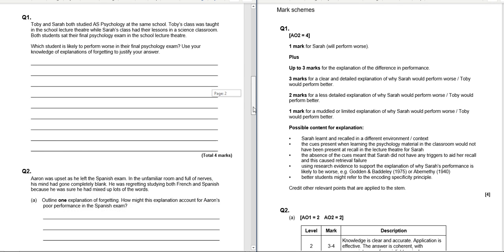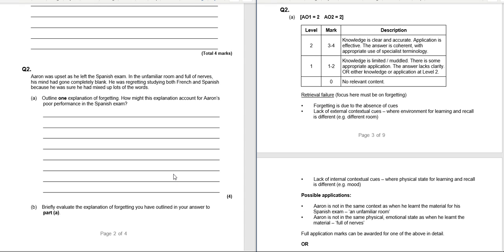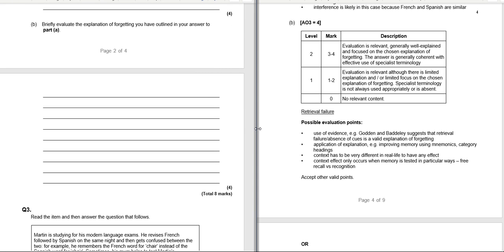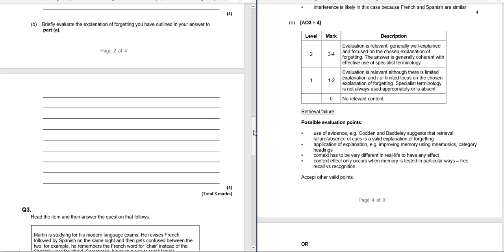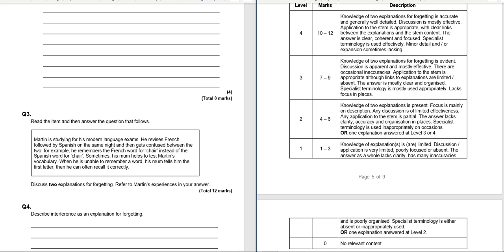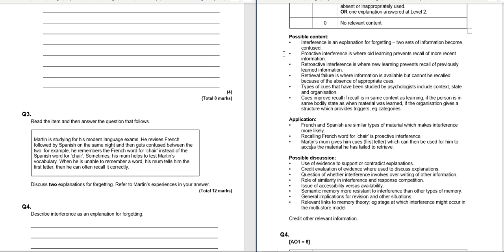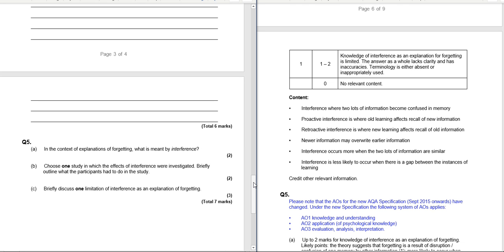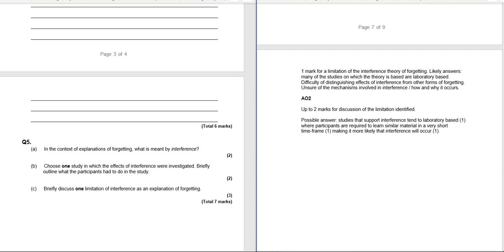Forgetting questions feedback and mark scheme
Exampro questions